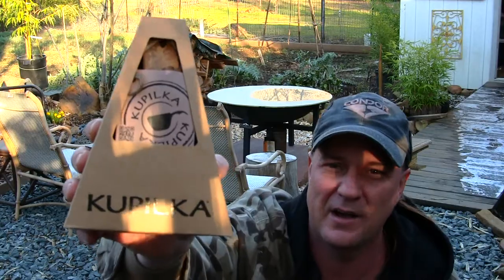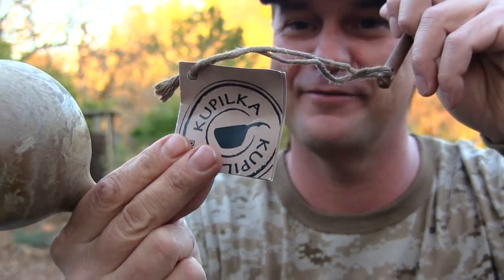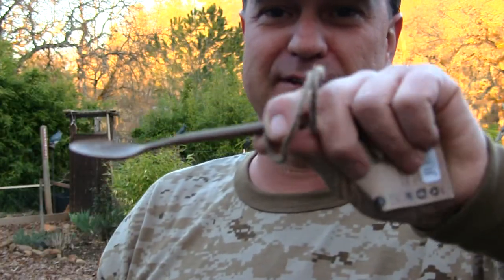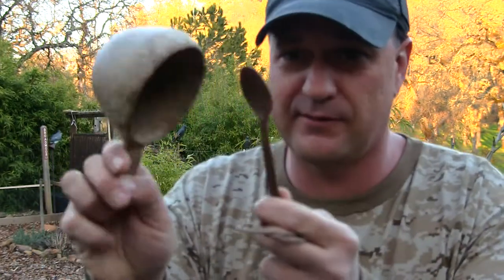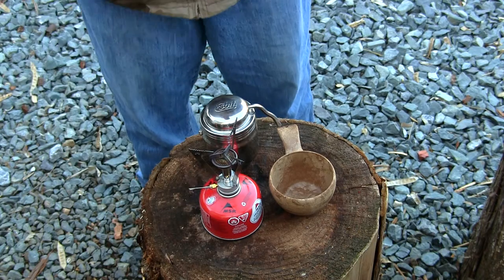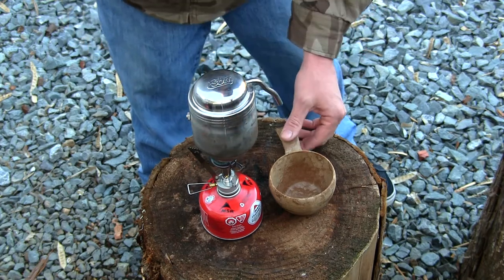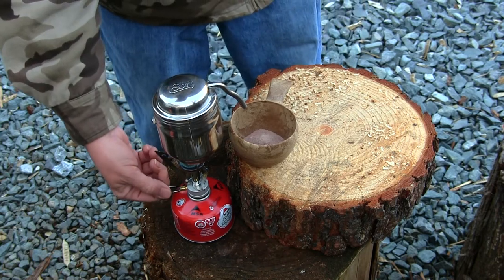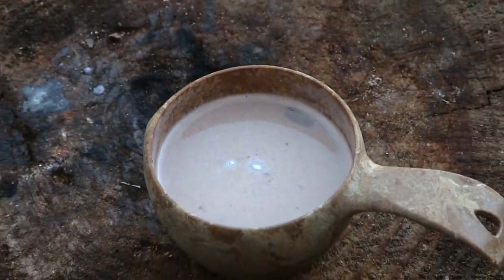Kupilka Cup Bushcraft Camping Drinking Cup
Here is a a review on the Kupilka Cup Bushcraft Camping Drinking Cup. I also used the MSR pocket rocket stove along with the ESBIT Coffee Maker to heat some hot chocolate. This cup is a good choice for the camper bushcraft or just to sit around the fire pit. If you like  the hot chocolate it the like button.

Gear list
Kupilka Cup

ESBIT Coffee Maker

MSR pocket rocket stove kit